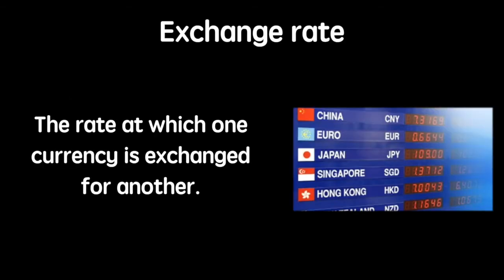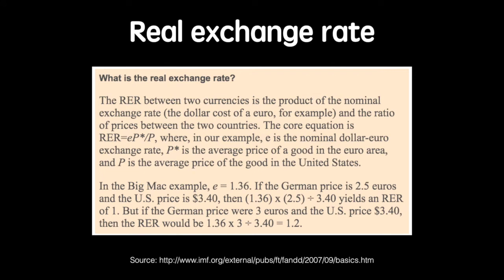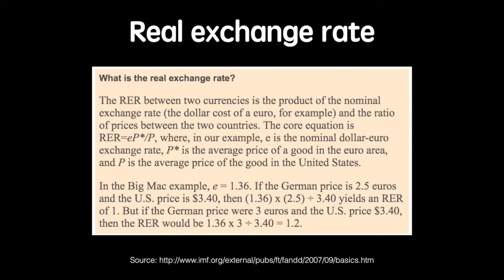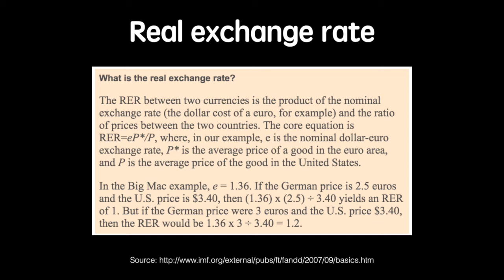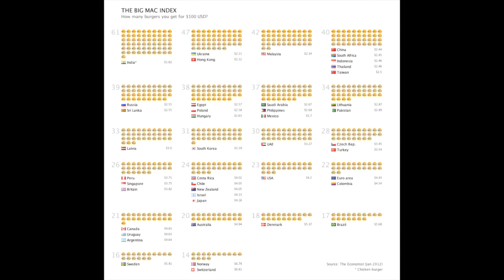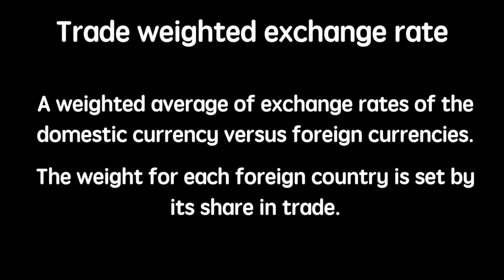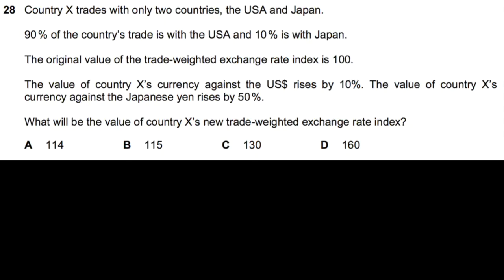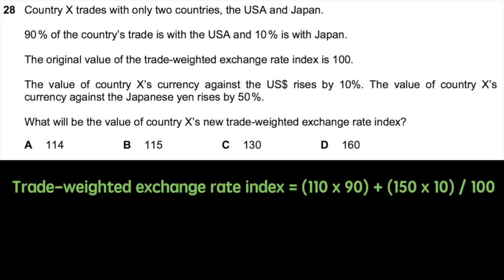Introduction to nominal, real and trade-weighted exchange rates